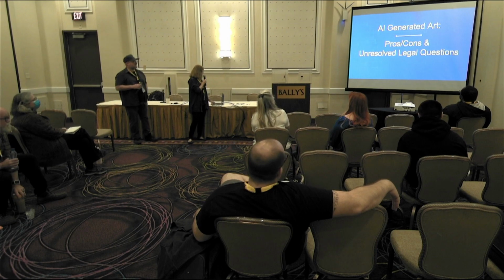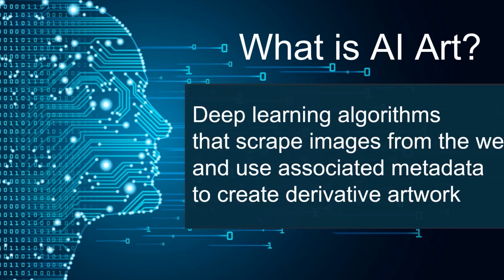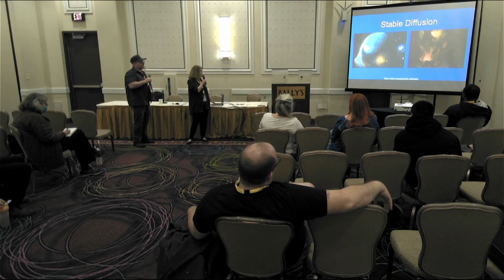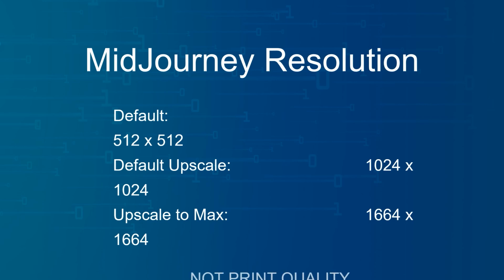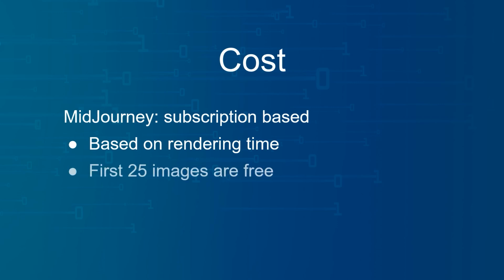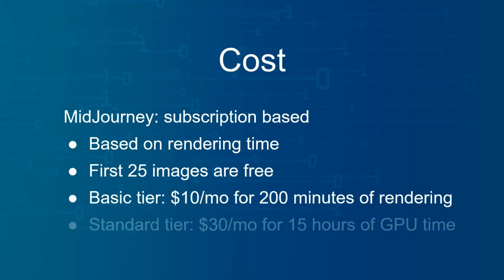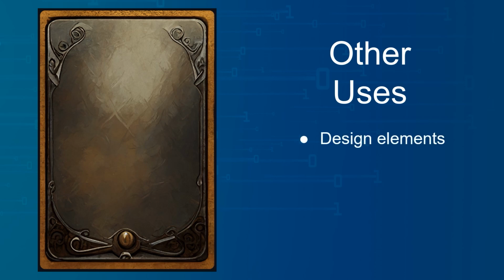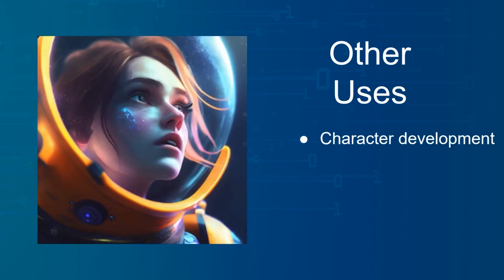20Books Vegas 2022 Day 3 - AI Generated Art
AI generated art: pros, cons, and unresolved legal questions

Speaker: Lisa Richman

Description: AI generated art: pros, cons, and unresolved legal questions

Bio: Lisa Richman